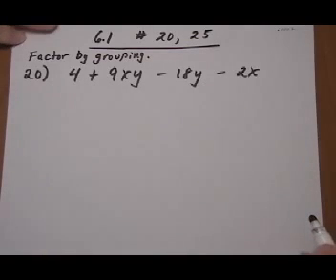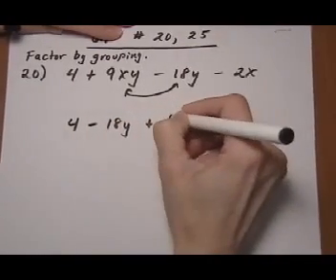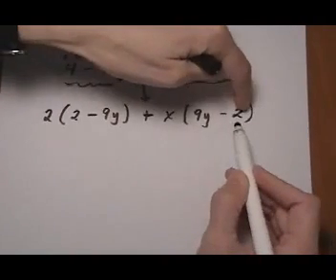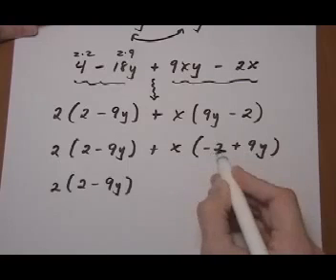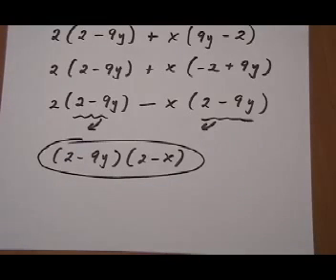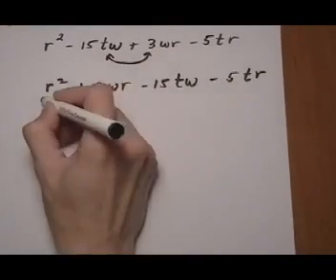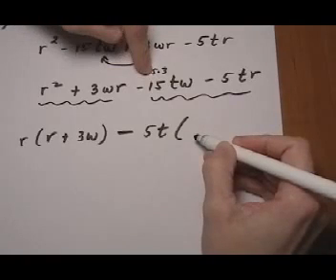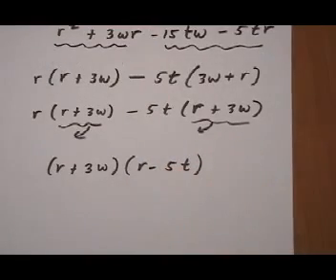‪factor polynomial by grouping‬‏ - robichaud.flv